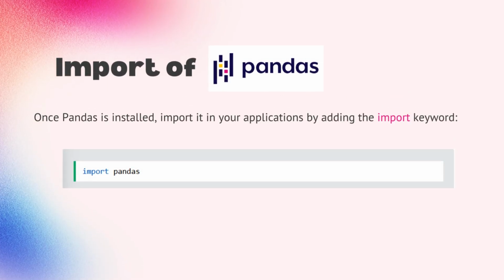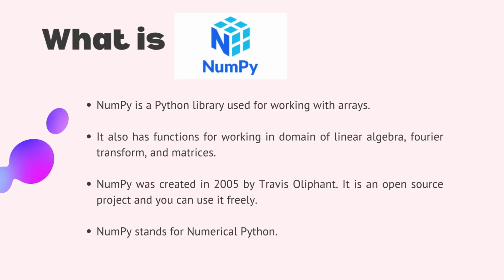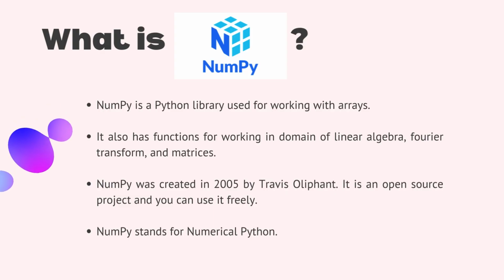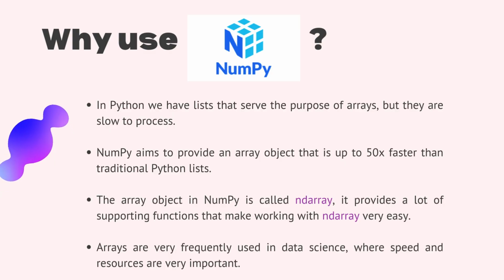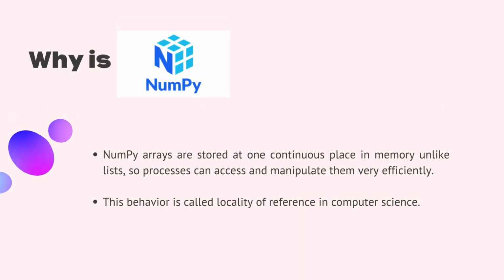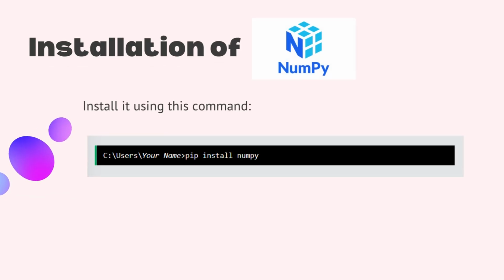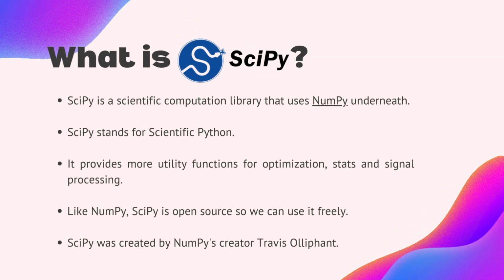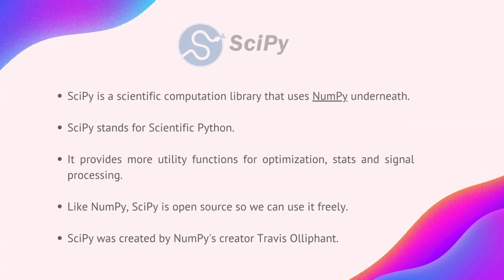Python Libraries for Data Analysis